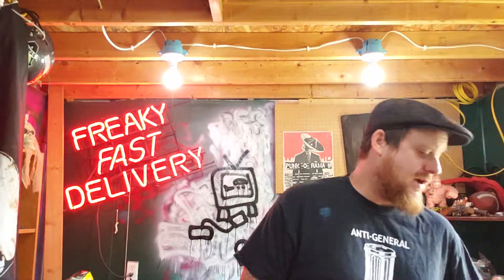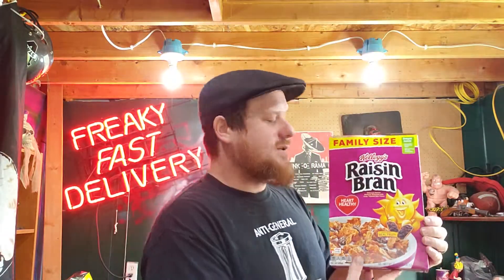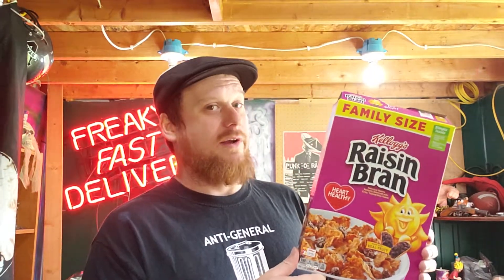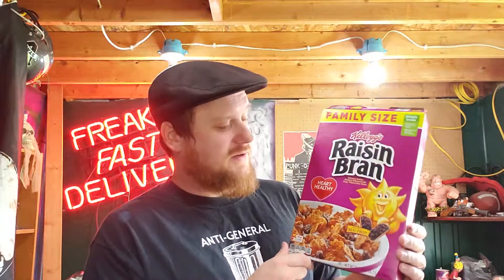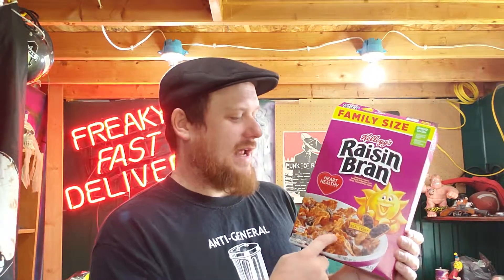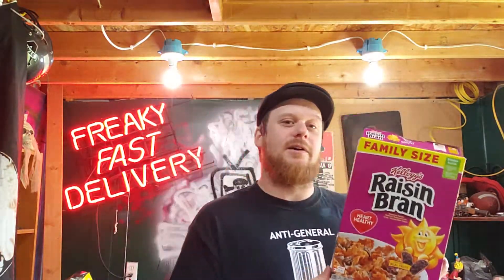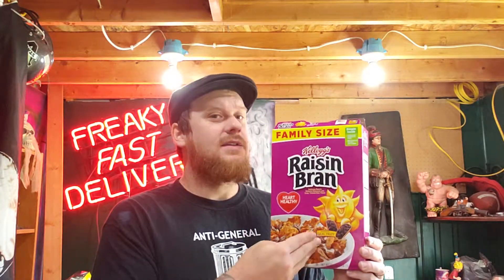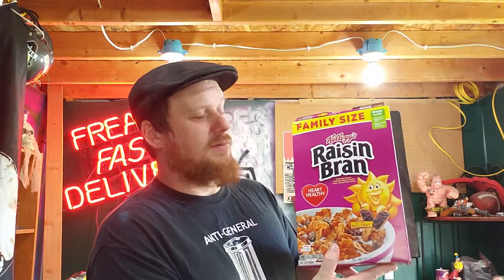Kellogg's raisin Bran in depth review. You won't believe what they are putting in your cereal!!!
Our reviews suck, so your breakfast cereal doesn't have to